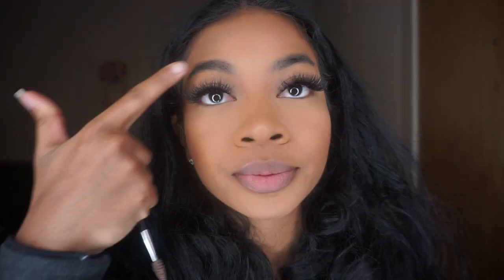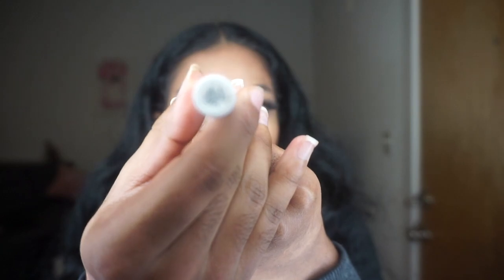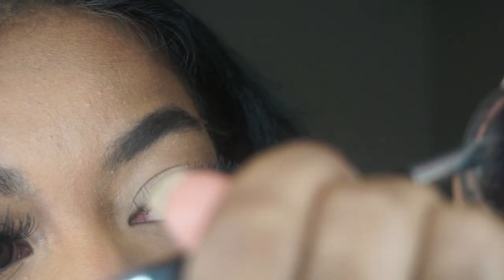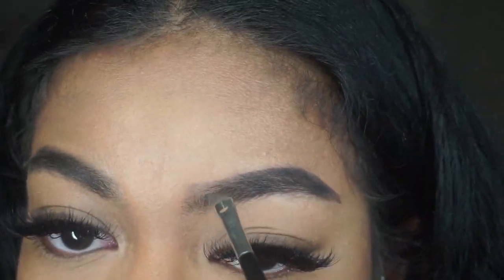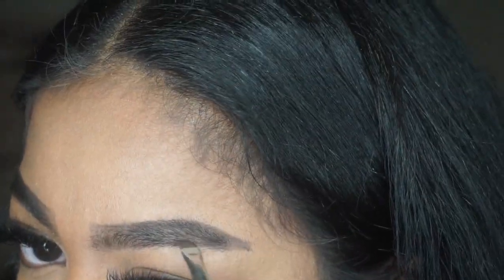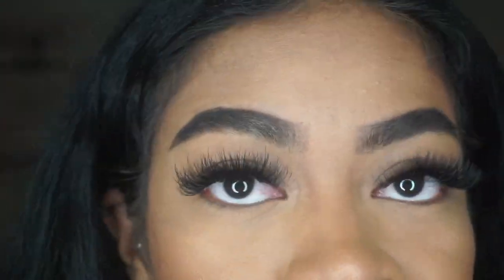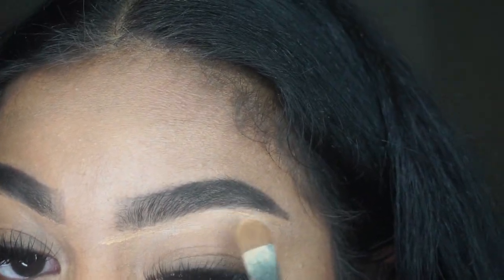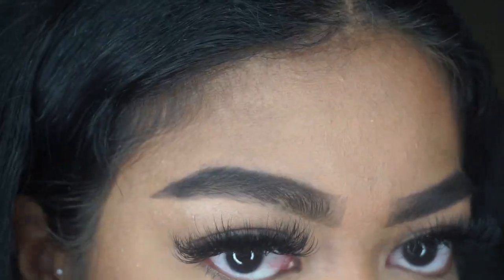Rika's Signature Brow Tutorial 2019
Lash Extension Instagram: @Lashmeupmob